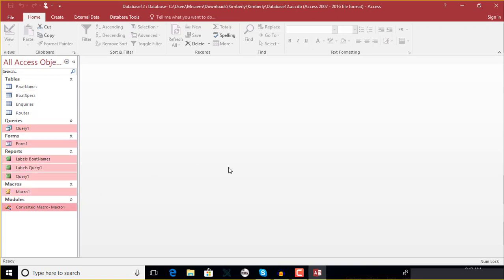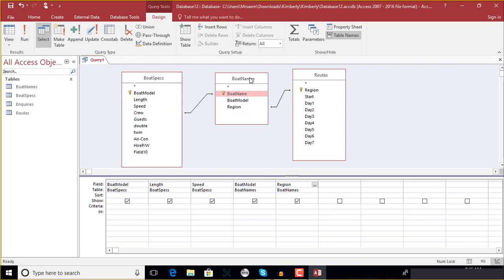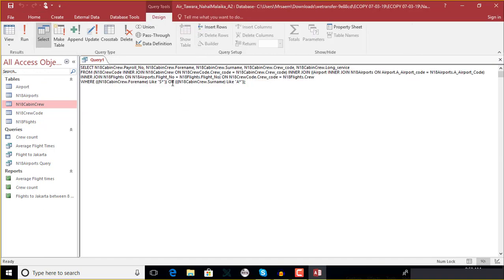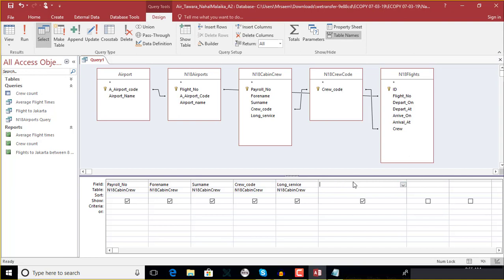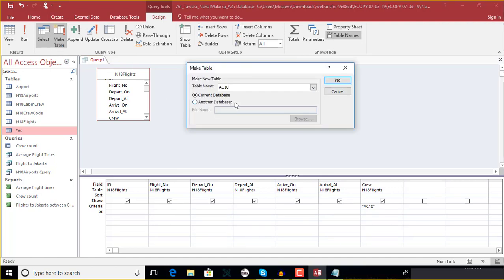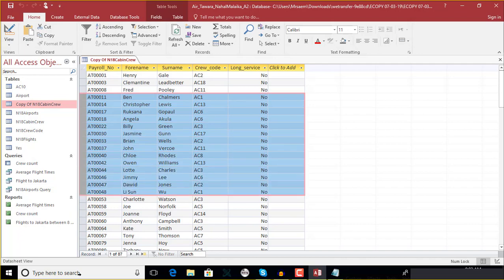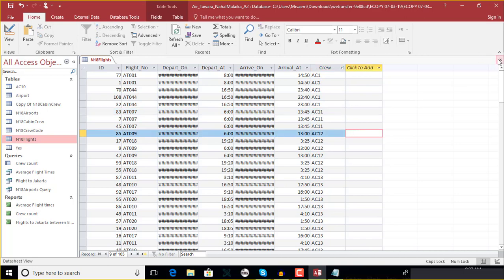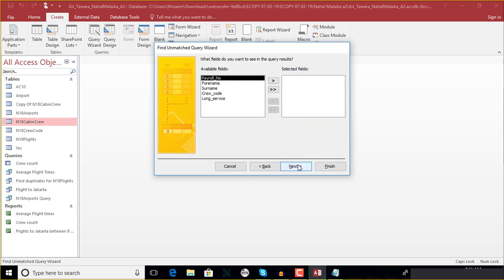A-LEVEL IT 9626 / AIT 9626 / Advance Database with Mihailo